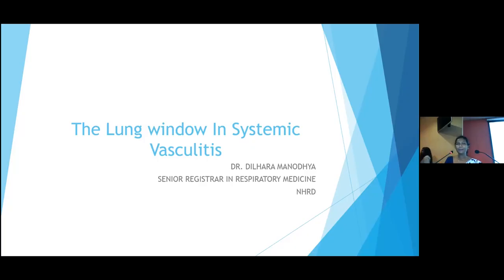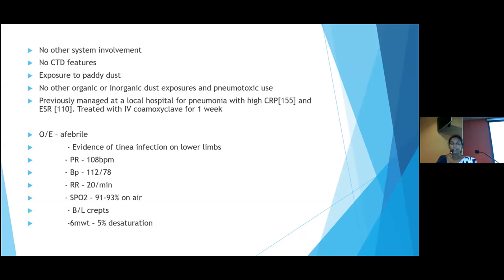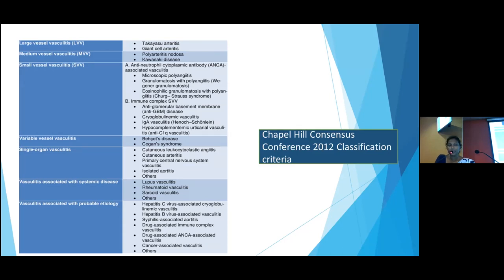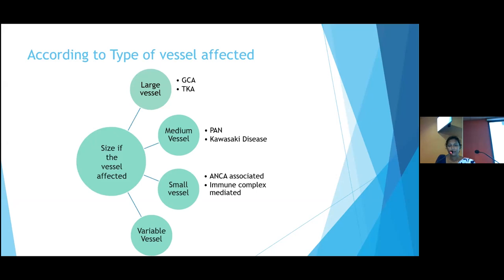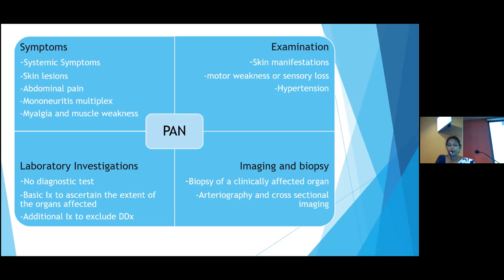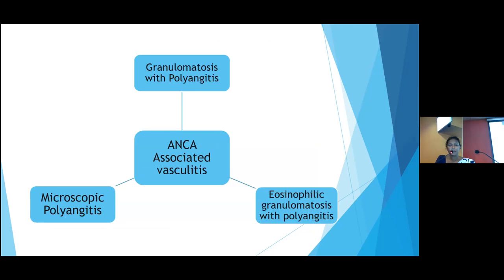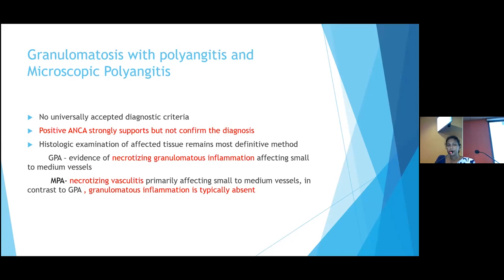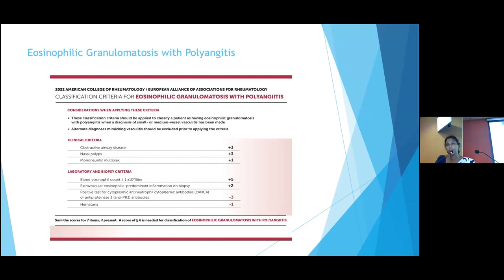The Lung Window in Systemic Vasculitis